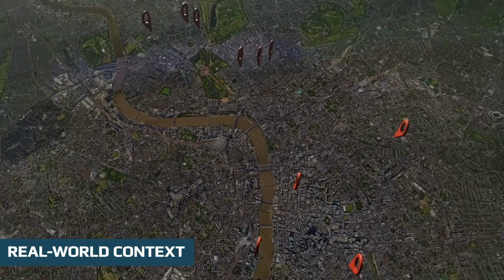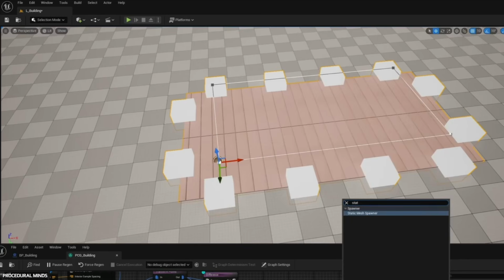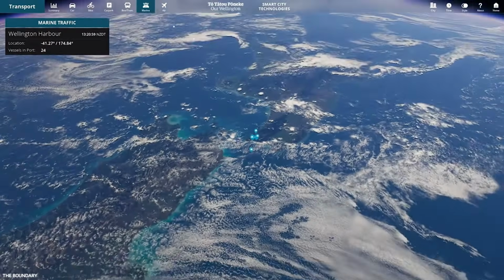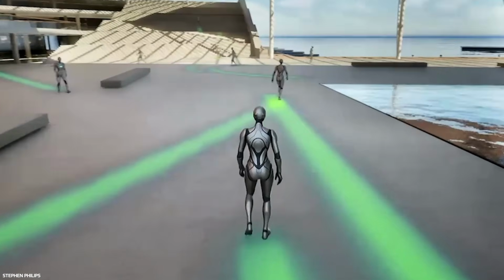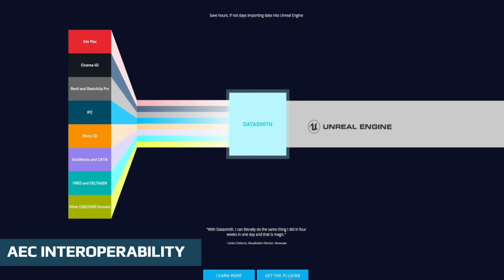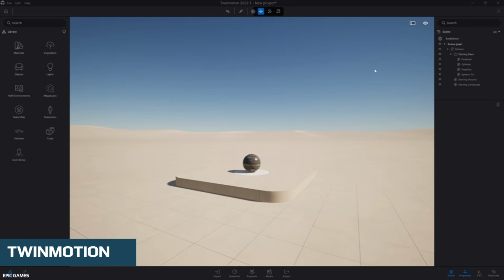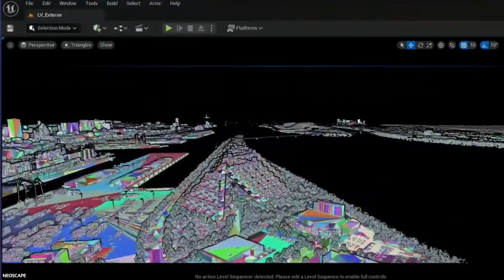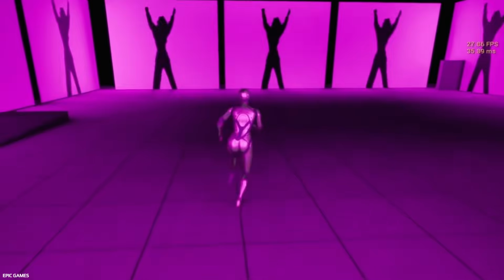The Features Making Architects Abandon Their Old Tools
Unreal Engine 5 is no longer just a 'rendering engine.'  It has transformed into a complete design ecosystem that's rewriting the rules of architectural visualization and workflow.  In this video, I’ll show you the most powerful Unreal Engine features architects need to know—and how to use them to elevate your entire design workflow.

00:00 Intro
00:00 Real-world context
00:00 Procedural Generation Content
01:50 IoT & Connectivity
03:00 Engineering simulation
04:10 Design configuration & apps
05:04 Software interoperability
06:05 Twinmotion Connection
07:00 Lumen, nanite, visual core
08:31 outro